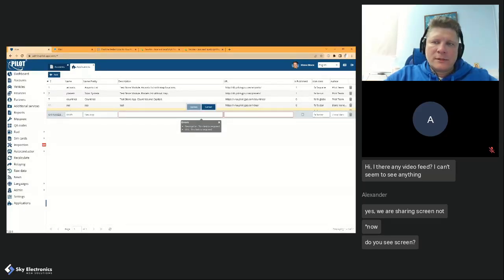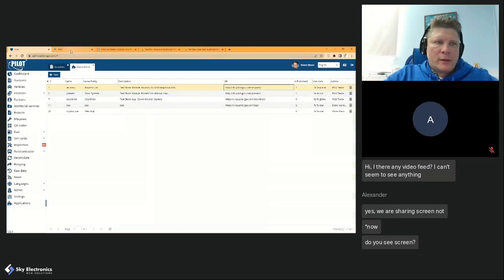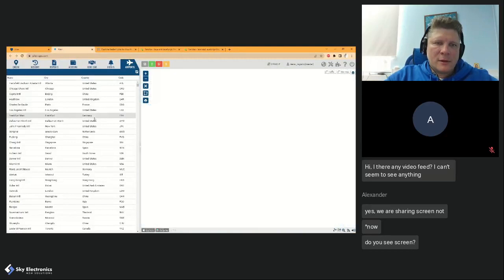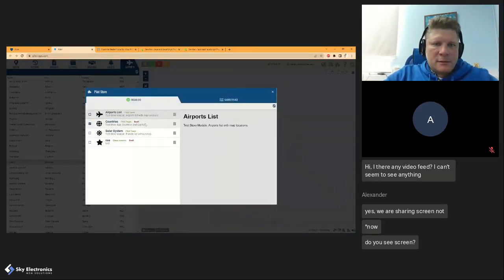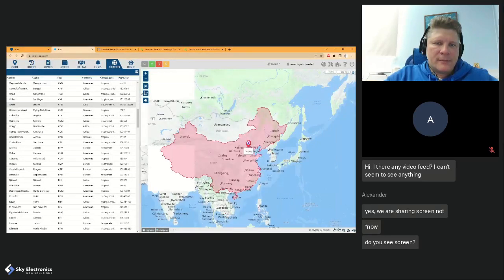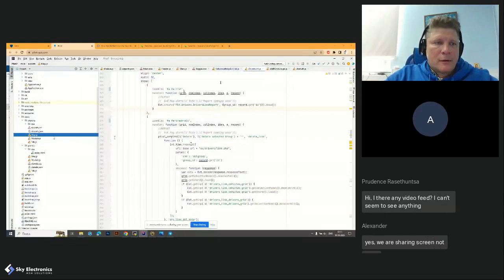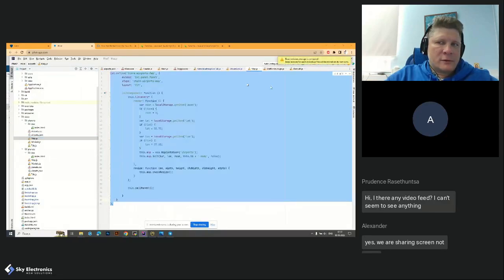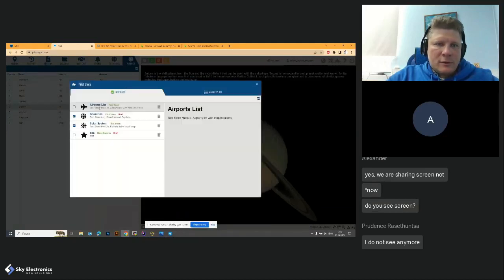How to develop your own application using the PILOT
How to develop your own application using the PILOT SDK and upload it to the PILOT Marketplace